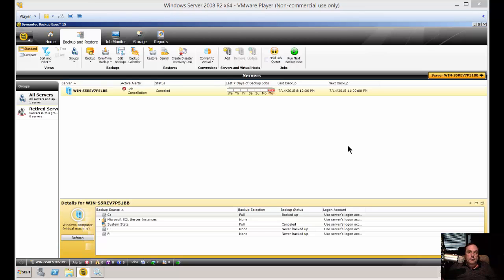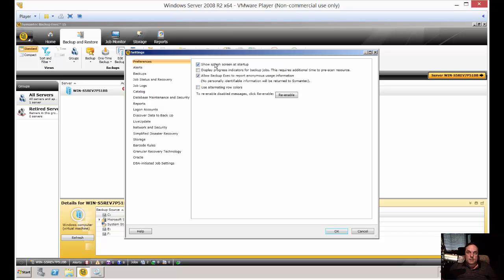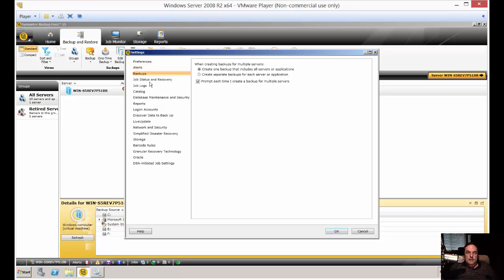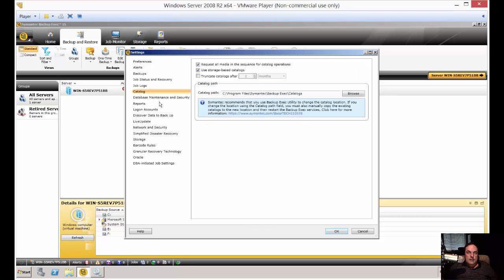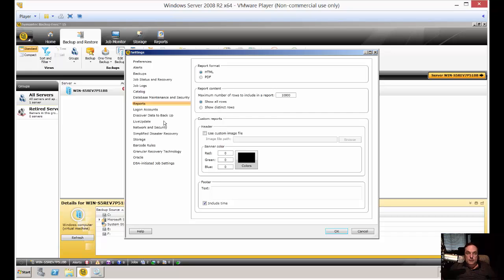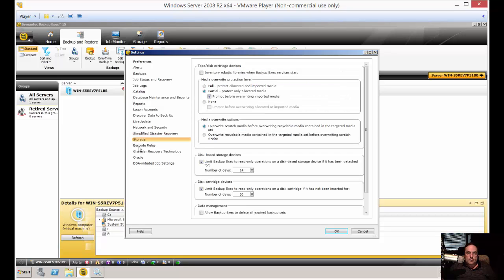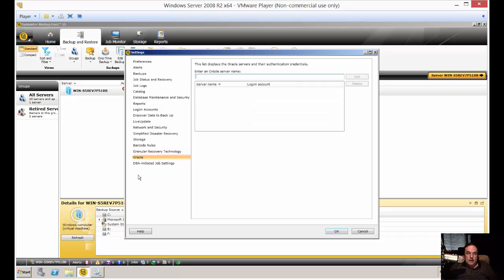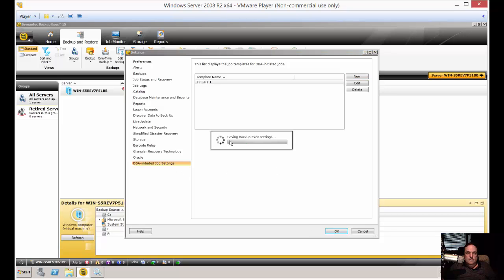How to change settings in Backup Exec 15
Author, teacher, and talk show host Robert McMillen shows you how to change settings in Backup Exec 15